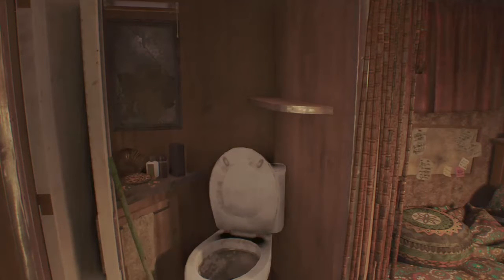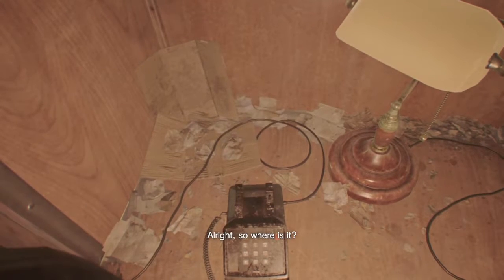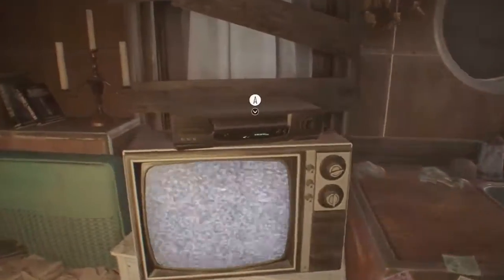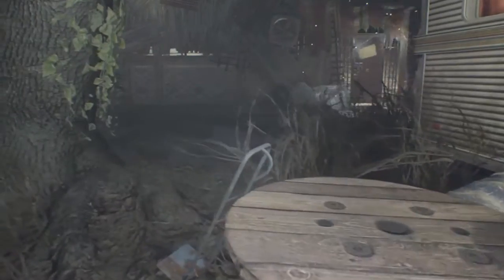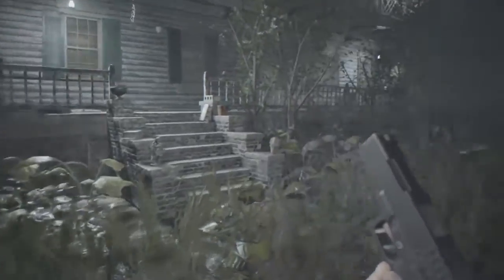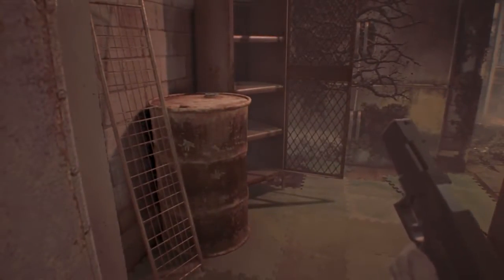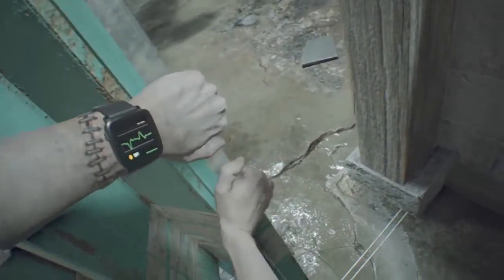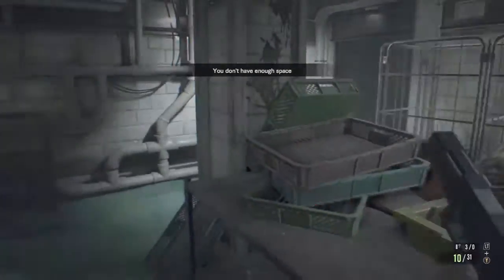Let's Play Resident Evil 7 Part 4 "The Scorpion Key"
In this episode of Let's Play Resident Evil 7, we do a little back tracking to get the scorpion key that way we can retreive the shotgun and we do a little exploring in the old house on the water.